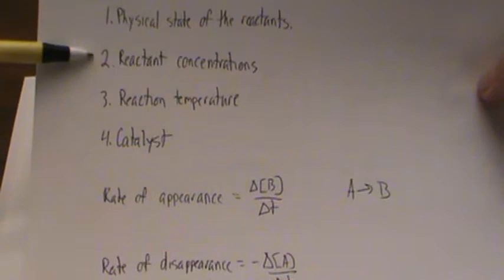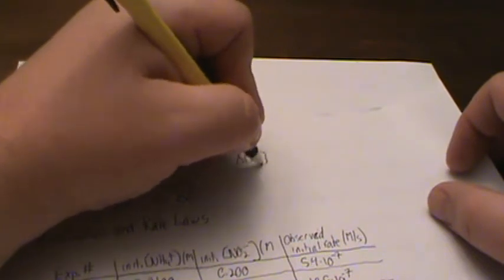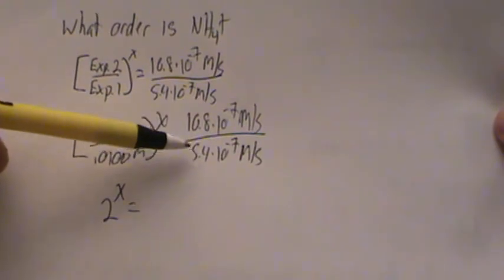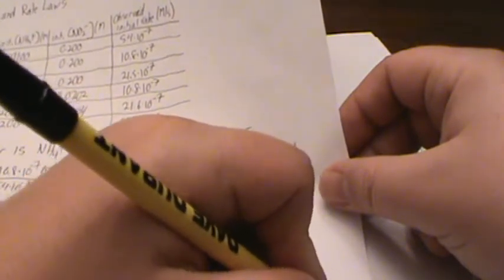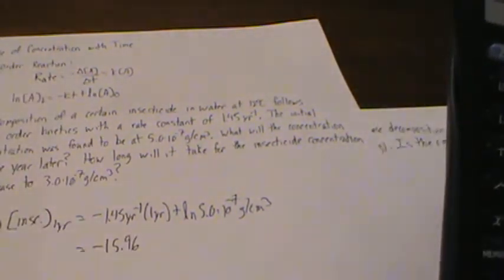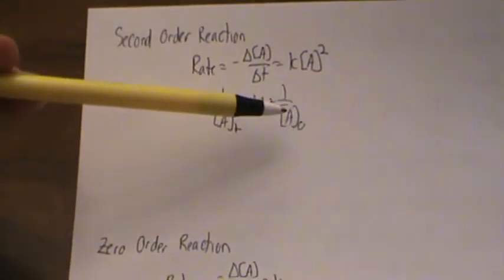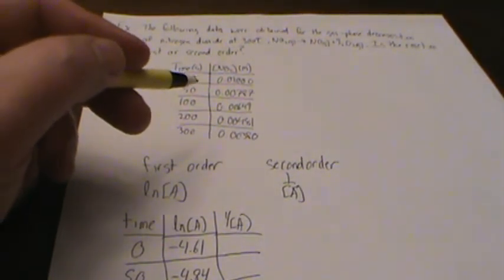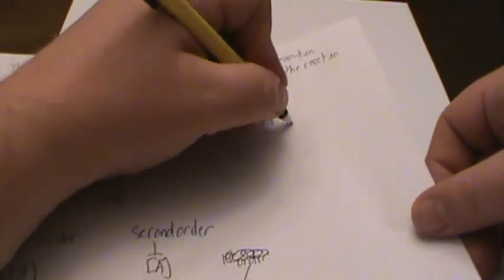AP Chem Ch 14 Kinetics Part 1